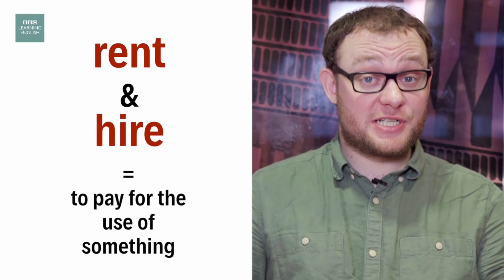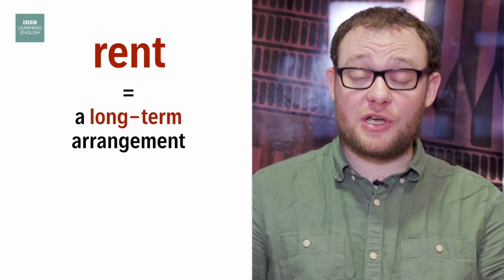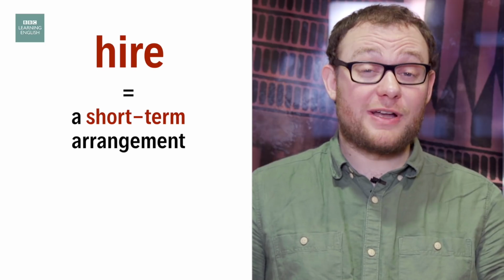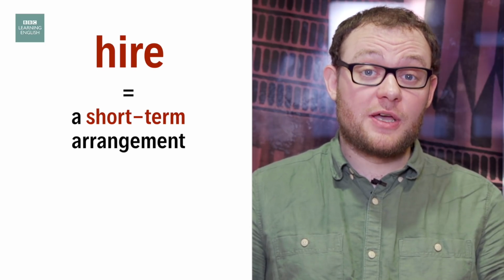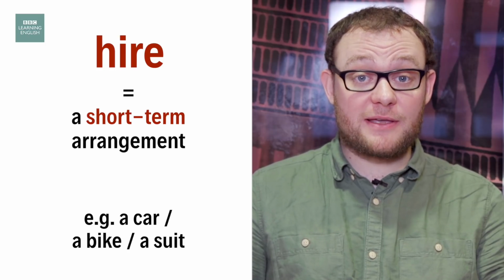Hire vs Rent vs Let - English In A Minute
What's the difference between the English words 'hire', 'rent' and 'let'? James will explain the difference between these three confusing English words. Learn all about 'hire', 'rent' and 'let' in this 60 second free English class.

Which is the best word to complete this sentence?

I don’t have my own house – I _______ one.

a)hire
b)rent
c)let